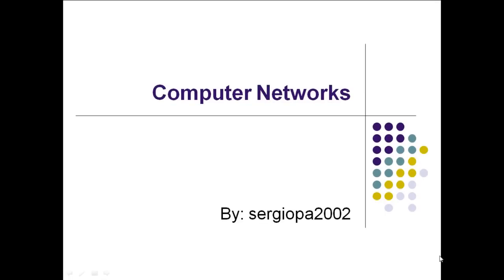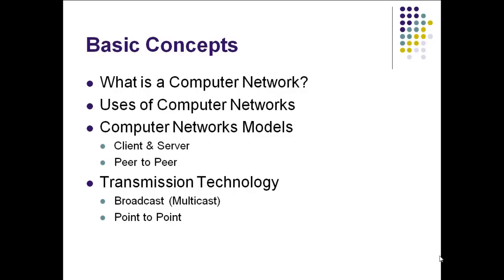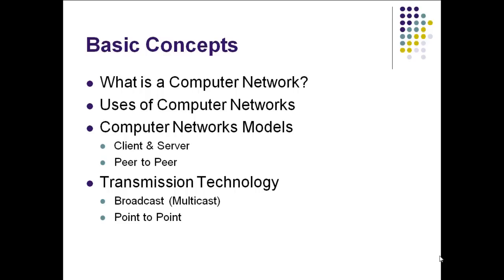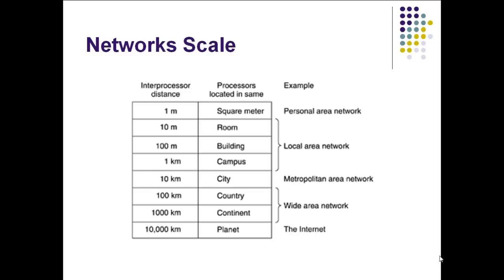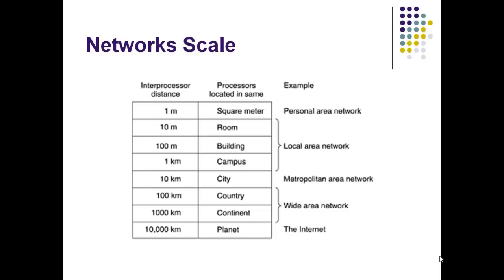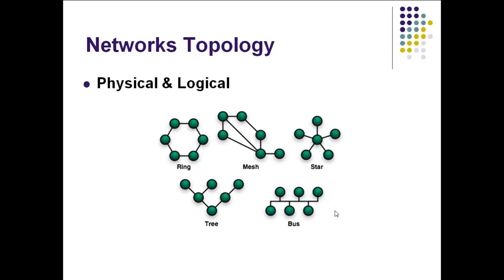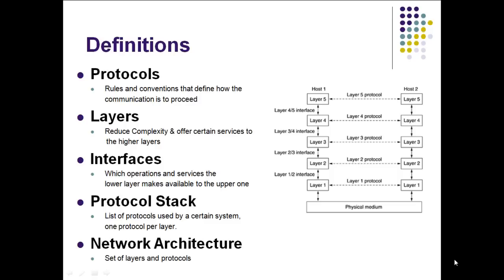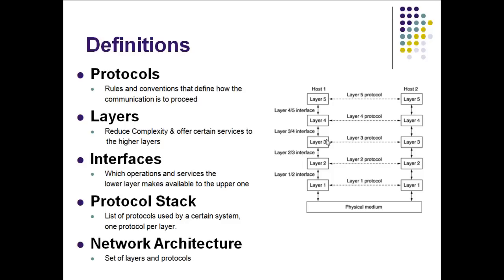Introduction to Computer Networks Part 1 - Easy to understand basics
On this video I start talking about the basic concepts of computer networks, as I studied it in my university. Please let me know if you enjoy this class, and if you would like me to continue into the subject. Thanks